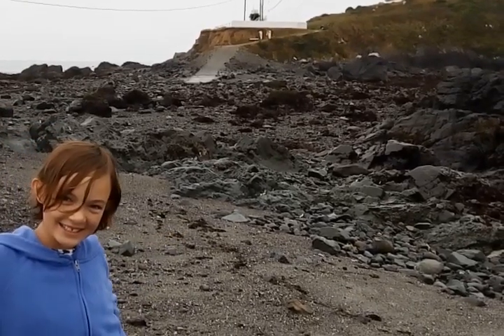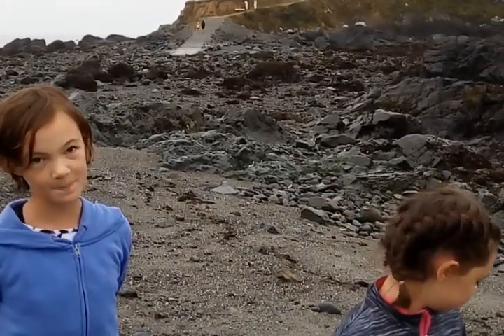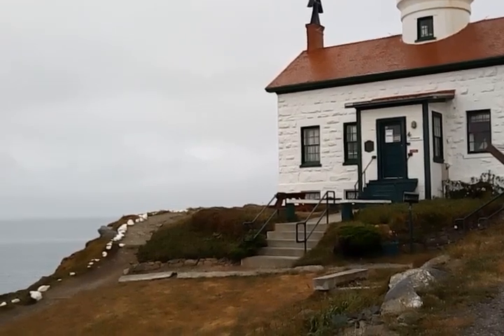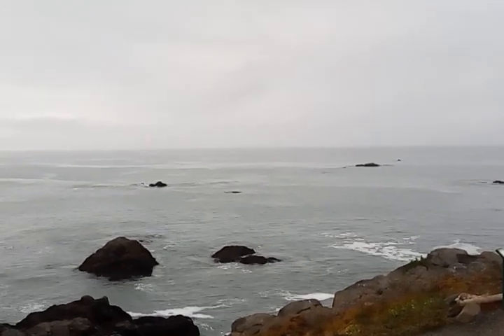High Tide and Low Tide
An example of what happens when the tide comes in and out from Battery Point Light House in Crescent City, California.